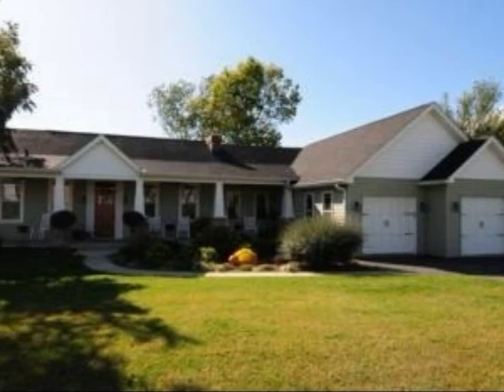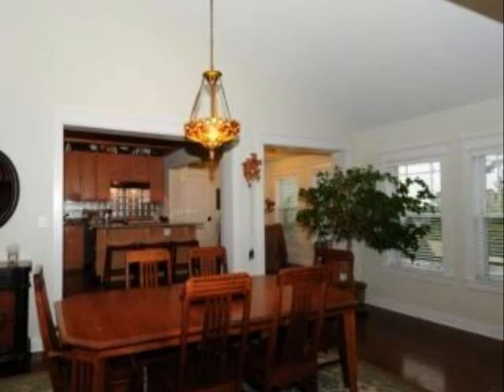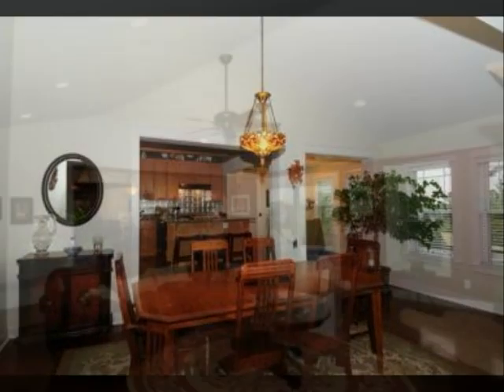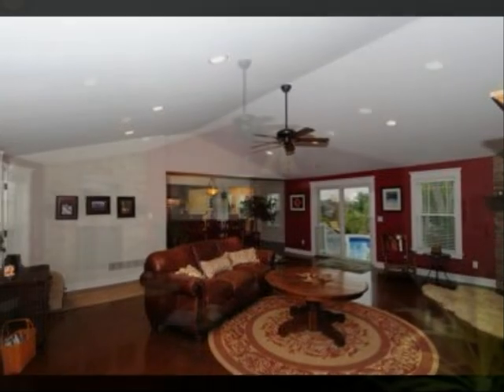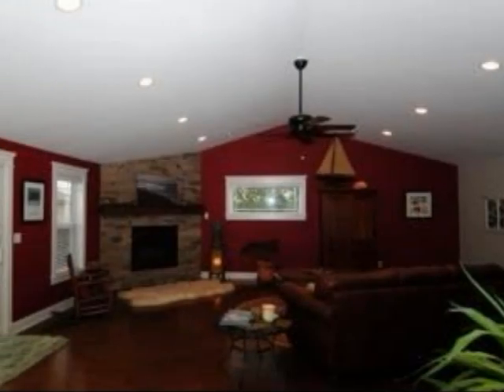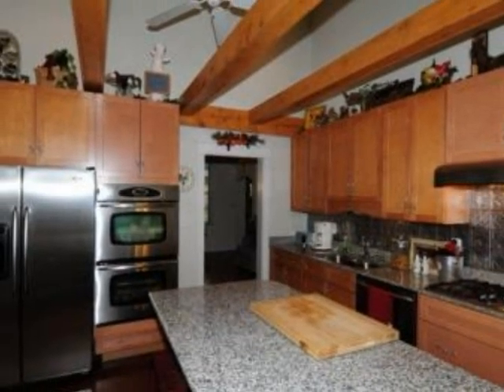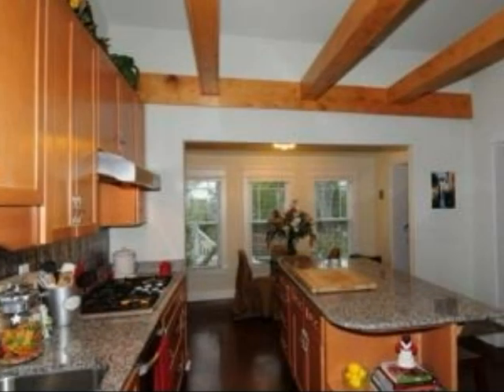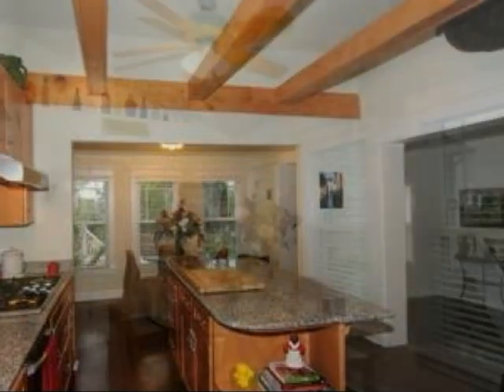Real estate for sale in Edgewood Ky - 377635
Real estate for sale at 3050 Charter Oak Rd Edgewood Ky 41017 - for more info - Spectacular Custom Renovation By J.kreutzjans In Desirable Edgewood!open Ranch Flr Plan Overlooks Heated Ingrd Pool &amp; Perennial Garden.custom Kitchen Is A Chefs Dream Incl Granite Counter42%27cabinetsdbl Convection Ovens&amp;more! Welcome Home.